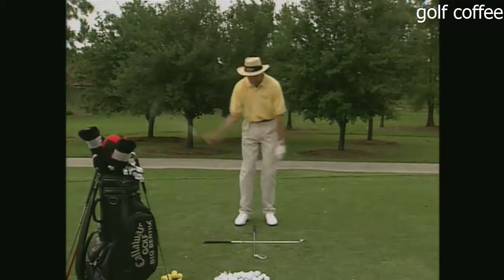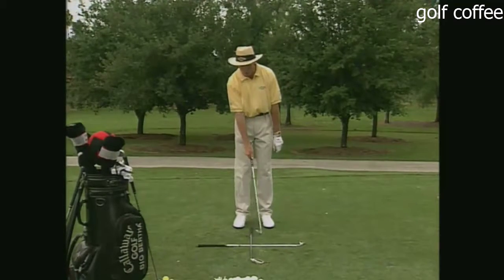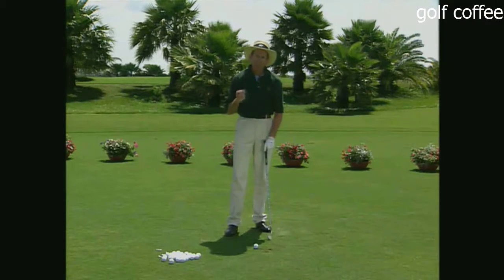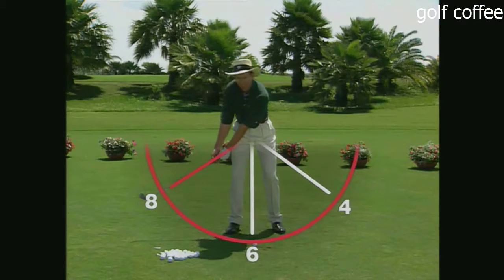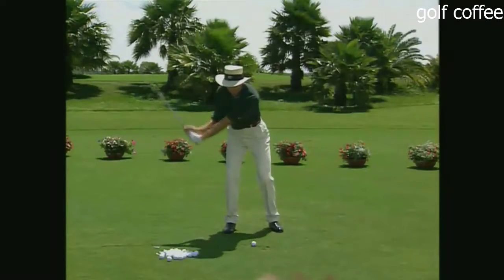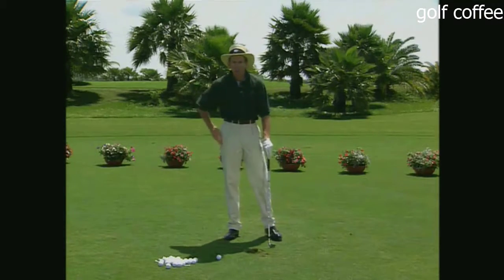David Leadbetter Golf Greatest tips DvdRip Engl Xvid part2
Professional golfer David Leadbetter uses his twenty-five-plus years of experience on the green to help players of all abilities lower their scores and streamline their game. In working with such top golfers as Ernie Els, Nick Faldo, and Greg Norman, Leadbetter has uncovered some of the most effective means of helping golfers realize their true potential ever. Now home viewers can get the same instruction as the professionals as Leadbetter brings his illuminating lessons home with this release that covers the tee to the green and virtually everything in between. ~ Jason Buchanan, Rovi